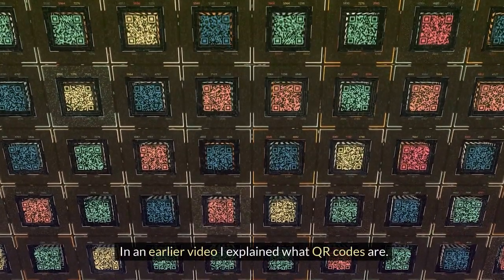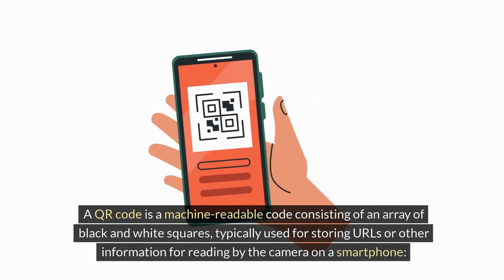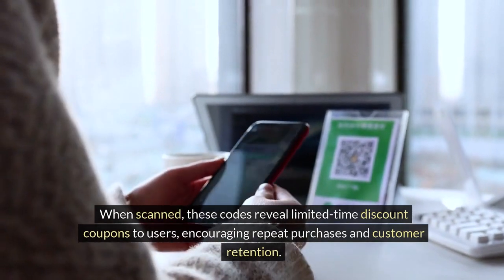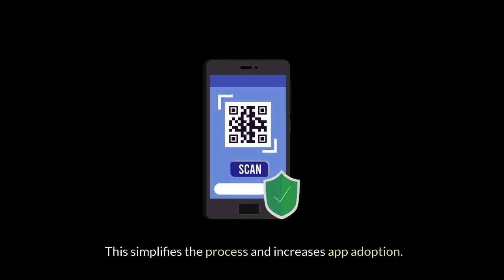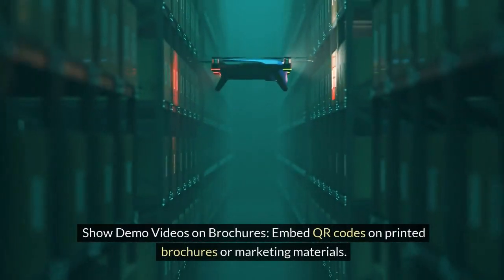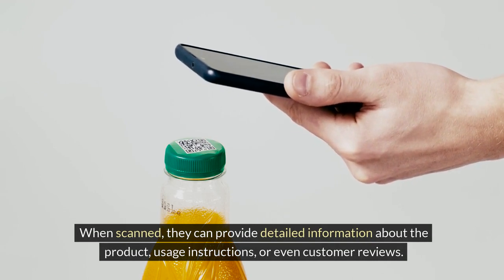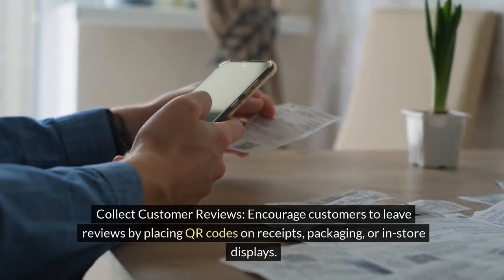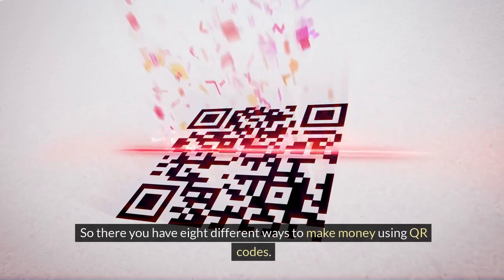Eight ways to make money with QR codes.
How to make money using QR codes.